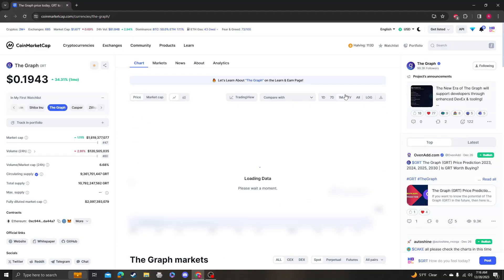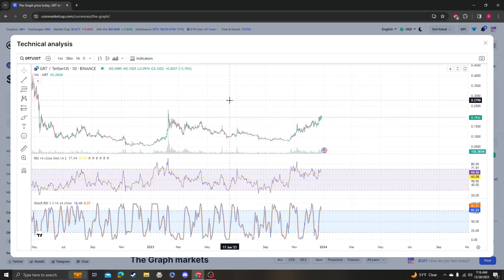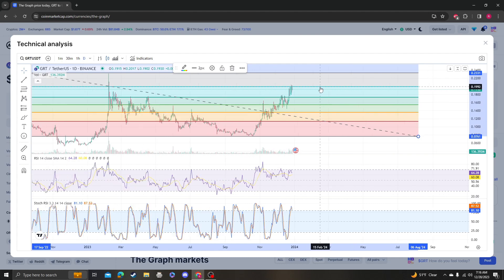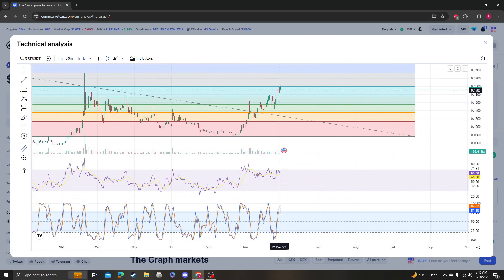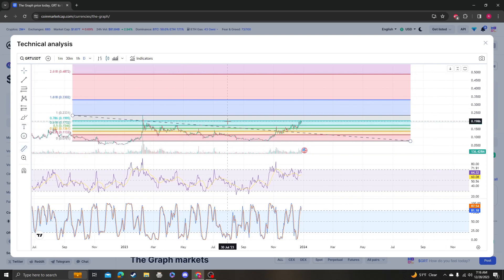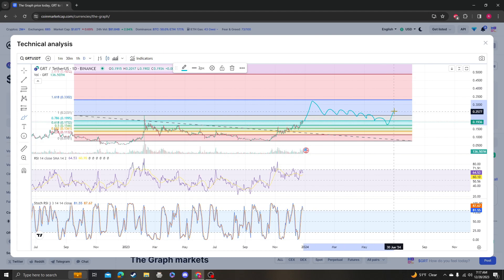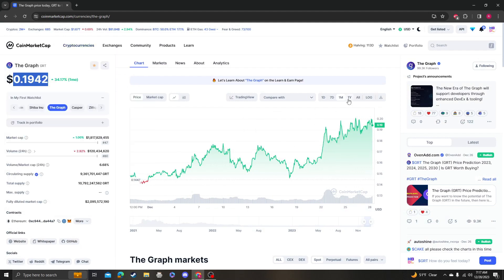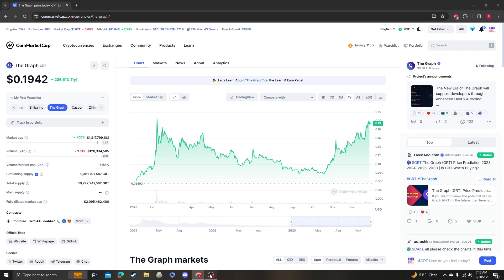THE GRAPH, GRT NEWS UPDATE, LISTINGS AND ANALYSIS 12 28 2023